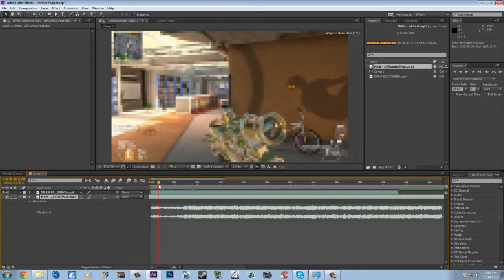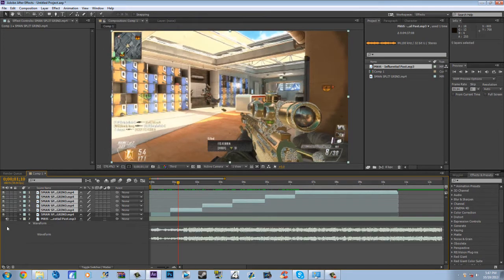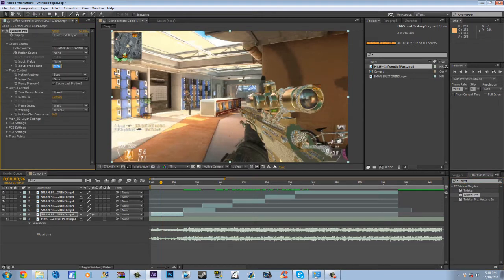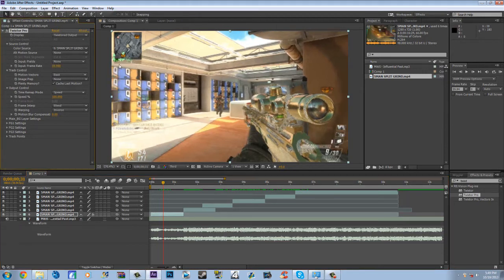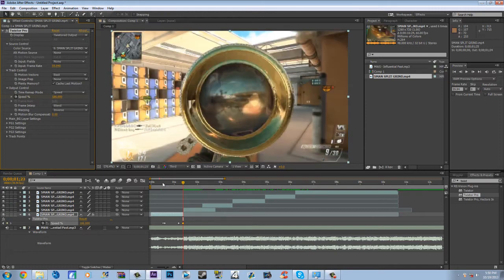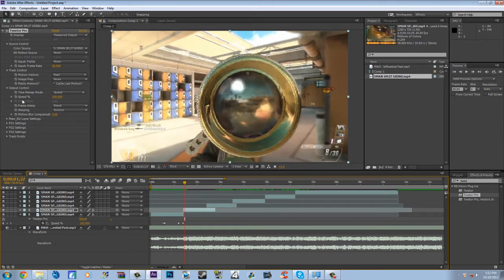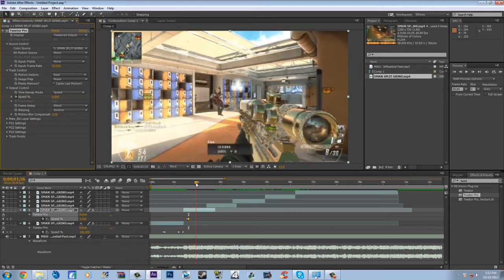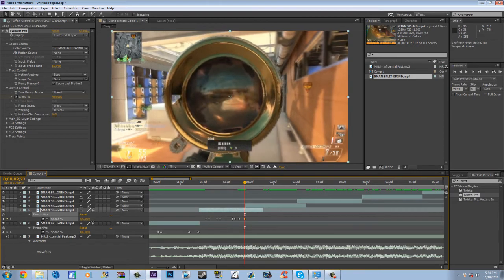After effects tutorial Twixtor bullet syncing tutorial + a bit of syle // YrevzZ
Get a Text every time i post a video with MoTube

Need a edit fill out the form on my site and PLEASE look at the prices on my channel first

Go check out our clan channel and give some support for the hard work you will enjoy the videos i promise

Hit me up on skype if looking for editing help or editing prices: I_React